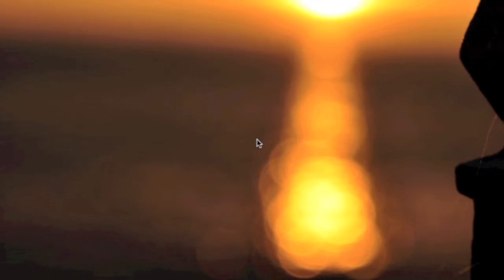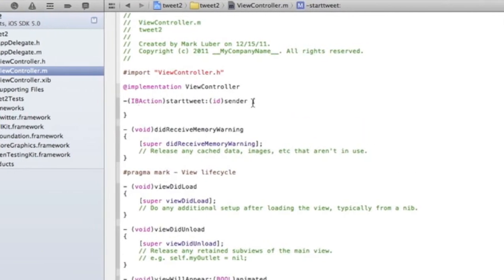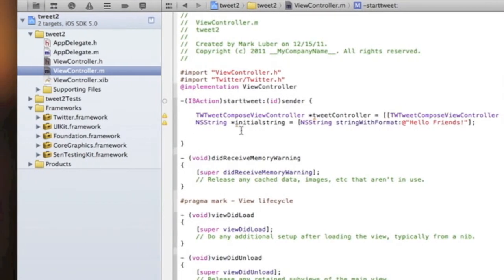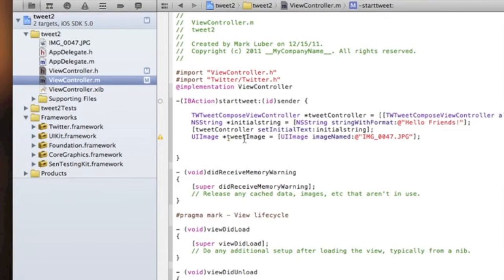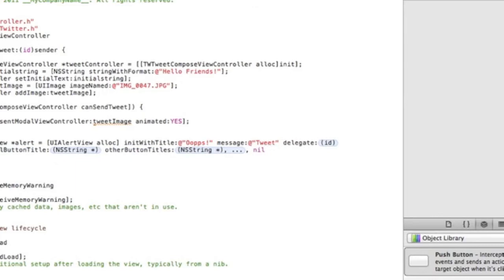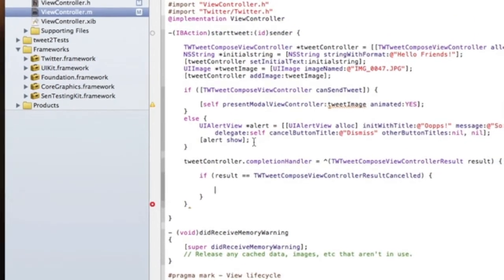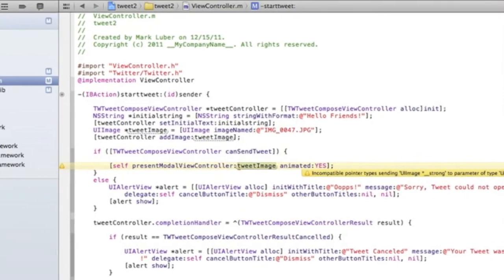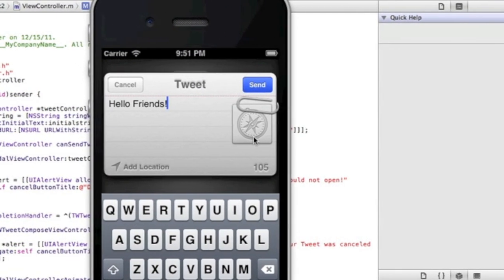How to create an advanced Twitter app for the iPhone/iPod Touch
How to create a simple Twitter app for the iPhone/iPod Touch.  Enjoy.

CODE:

.h
-(IBAction)starttweet:(id)sender;

.m
import "Twitter/Twitter.h"
@implementation ViewController

-(IBAction)starttweet:(id)sender {

    TWTweetComposeViewController *tweetController = [[TWTweetComposeViewController alloc]init];
    NSString *initialstring = [NSString stringWithFormat:@"Hello Friends!"];
    [tweetController setInitialText:initialstring];
    UIImage *tweetImage = [UIImage imageNamed:@"Full name of your image"];
    [tweetController addImage:tweetImage];

    if ([TWTweetComposeViewController canSendTweet]) {

        [self presentModalViewController:tweetController animated:YES];
    else {
        UIAlertView *alert = [[UIAlertView alloc] initWithTitle:@"Oopps!" message:@"Sorry, Tweet could not open!" delegate:self cancelButtonTitle:@"Dismiss" otherButtonTitles:nil, nil];
        [alert show];

    tweetController.completionHandler = ^(TWTweetComposeViewControllerResult result) {

        if (result == TWTweetComposeViewControllerResultCancelled) {

            UIAlertView *alert = [[UIAlertView alloc] initWithTitle:@"Tweet Canceled" message:@"Your Tweet was canceled!" delegate:self cancelButtonTitle:@"Dismiss" otherButtonTitles:nil, nil];
            [alert show];